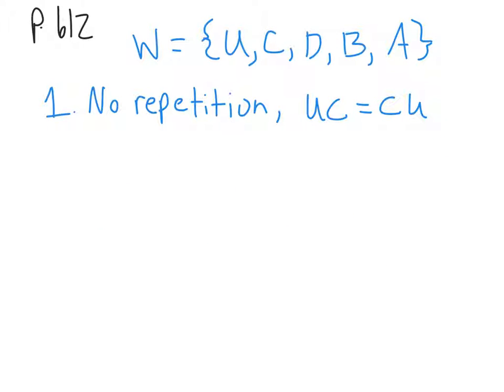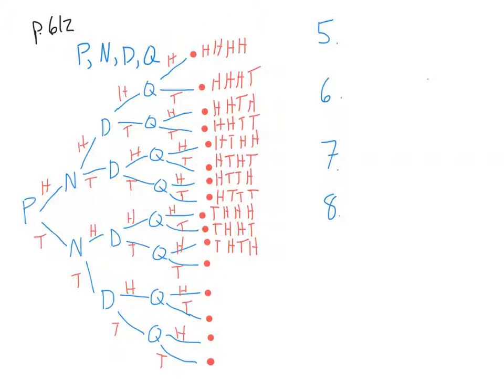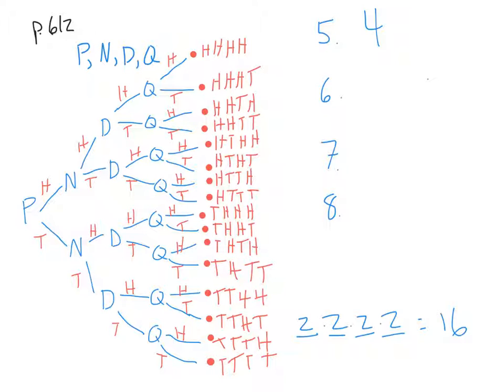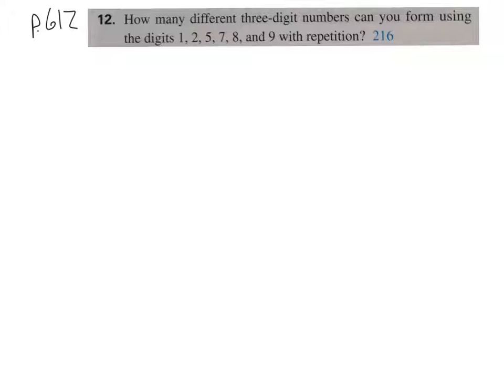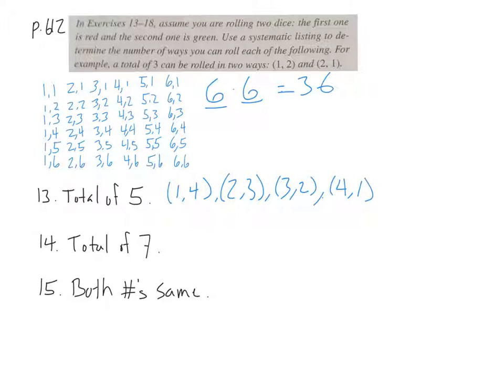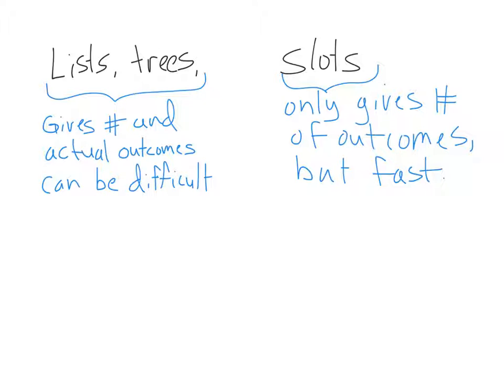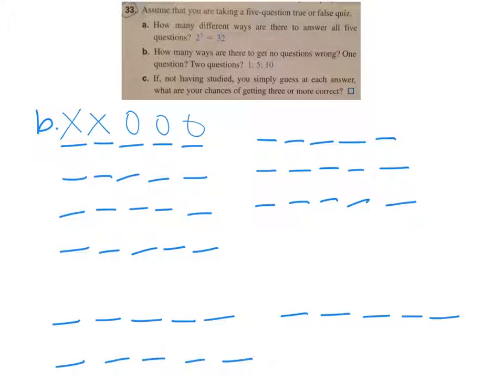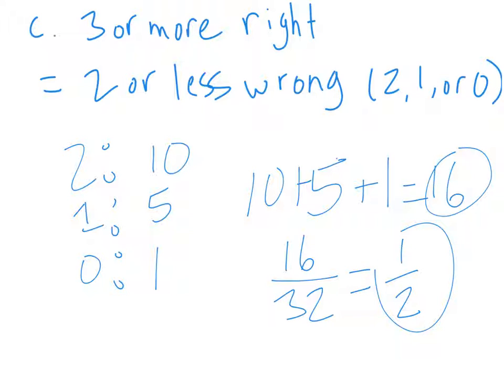12.1 Intro to Counting